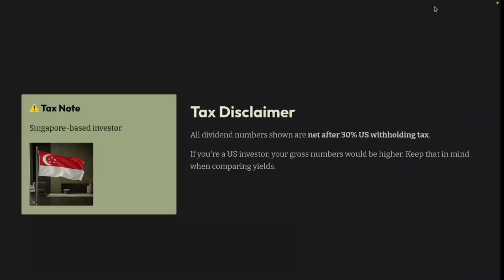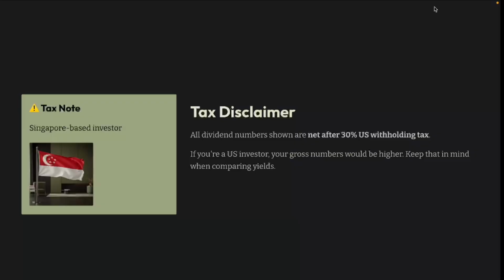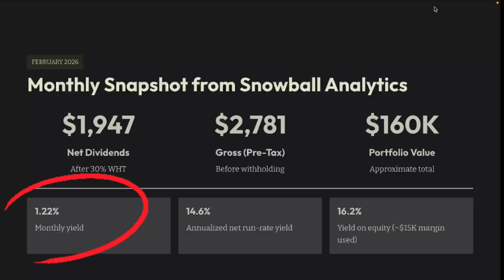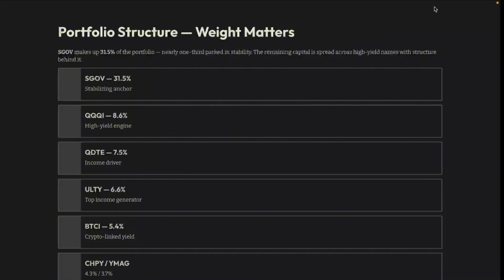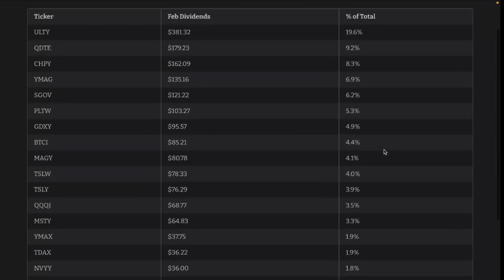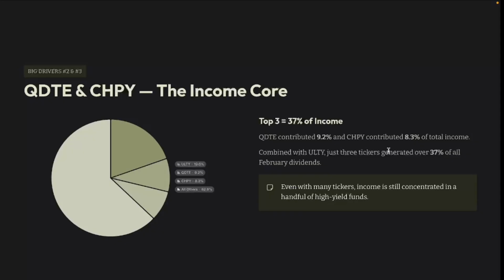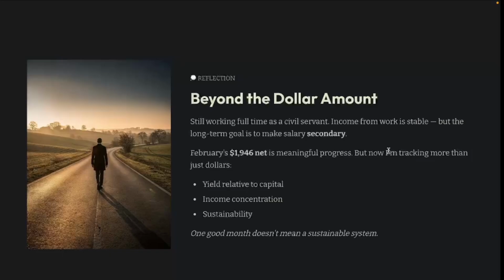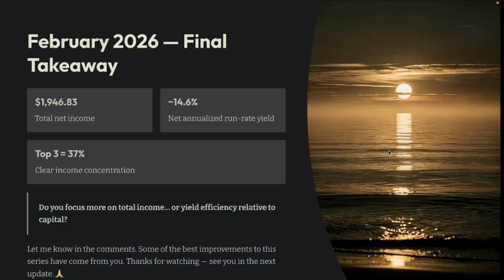My Dividend Income in February 2026 ($1,946 Net) | Portfolio Yield Breakdown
Here’s my February 2026 dividend income update where I break down exactly how much my portfolio generated this month and where the income came from.

In February, my portfolio generated $1,946.83 in net dividend income after the 30% US withholding tax that applies to non-US investors like me in Singapore.

If we convert that to the gross equivalent, the portfolio would have generated roughly $2,781 before tax.

But in this video I go beyond just the income number.

I also look at:

• My portfolio run-rate yield
• Income concentration across ETFs
• Portfolio weight vs income contribution
• Why some small positions generate a large portion of income

Instead of just celebrating income, I want to understand whether the income is efficient relative to the capital deployed.

This is part of my journey to build an income portfolio that could eventually make my salary secondary.

All dividend numbers shown are after the 30% US withholding tax applicable to non-US investors.

💬 Question for viewers:

Do you focus more on total income… or yield efficiency relative to capital?

I track my dividends using Snowball Analytics.

Links of platforms that I use:
Snowball Analytics:

My personal substack:
Joel Income Journal substack:

I use Endowus for long-term investing via retirement funds